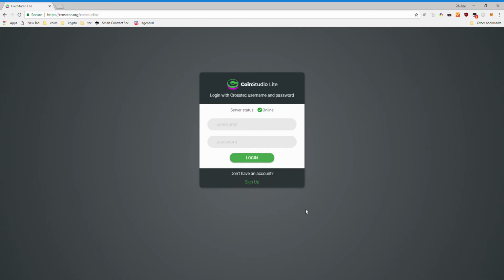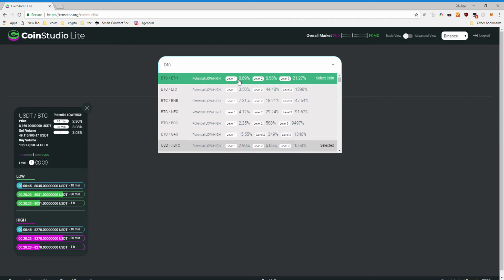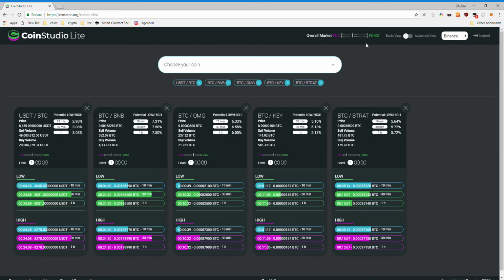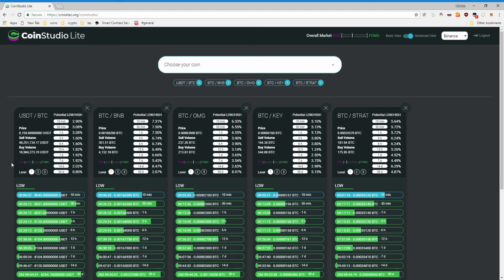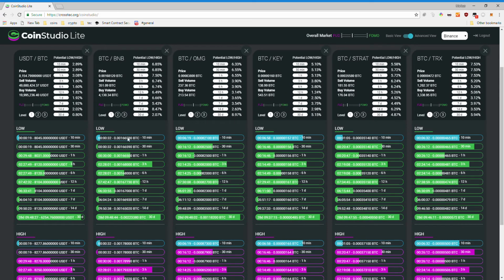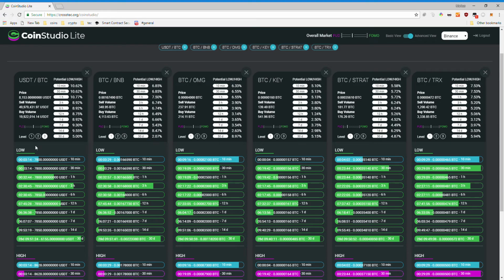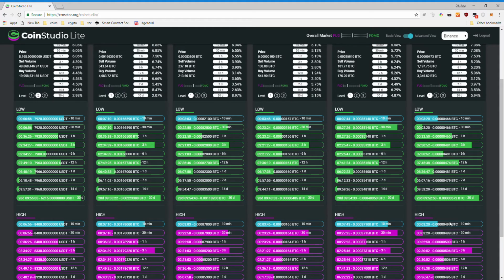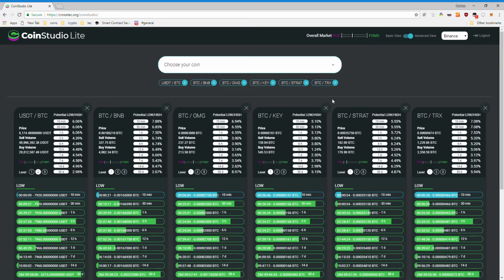CoinStudio Lite Introduction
Learn about the CoinStudio Lite feature and how to keep your cryptocurrency trades in sane boundaries.